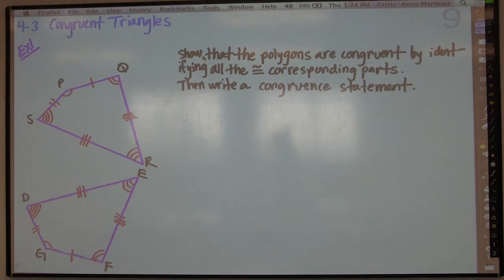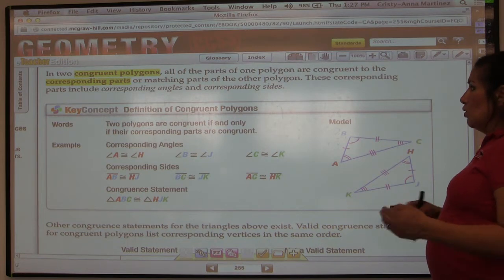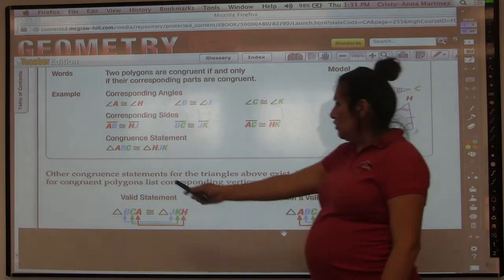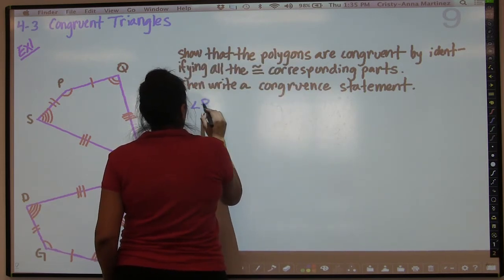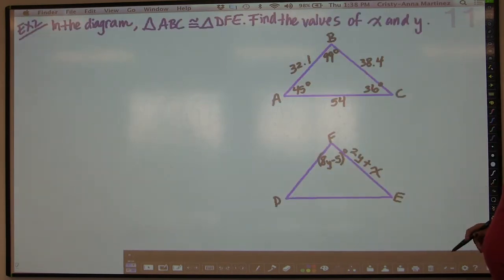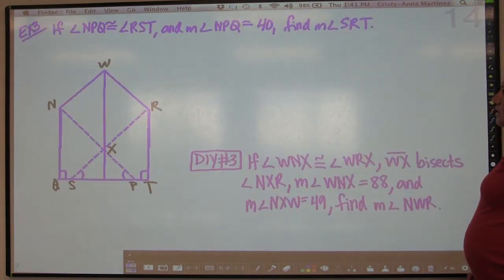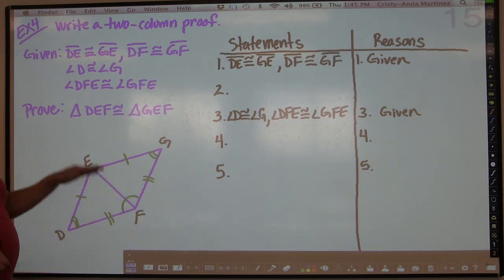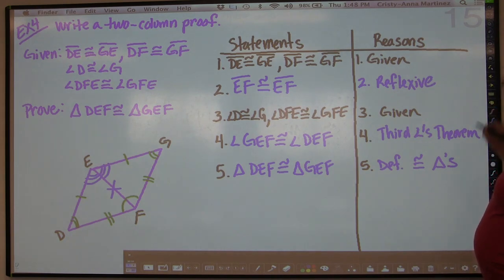Geometry Congruent Triangles 4-3